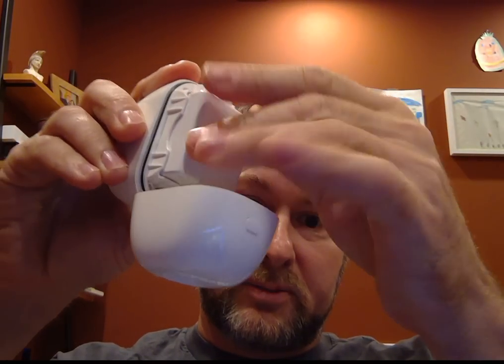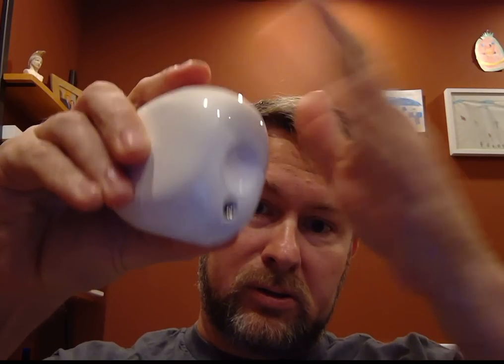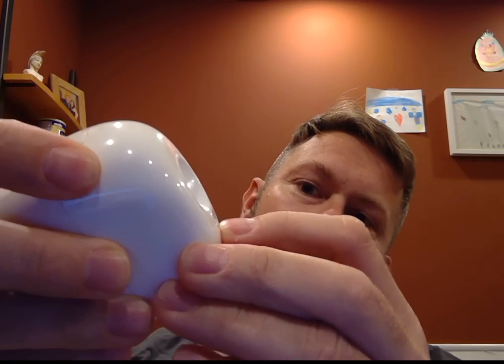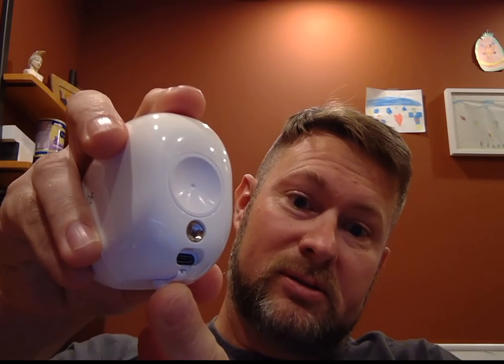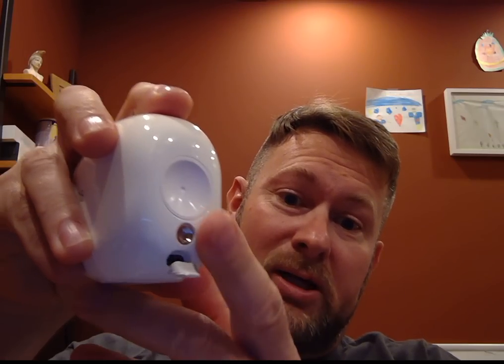In Depth Arlo Pro Battery Review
Been running a month and I am impressed with the performance of the 7.2V Li-Ion Battery!